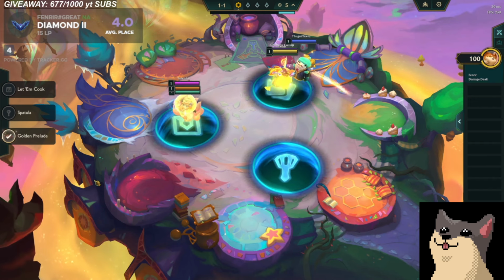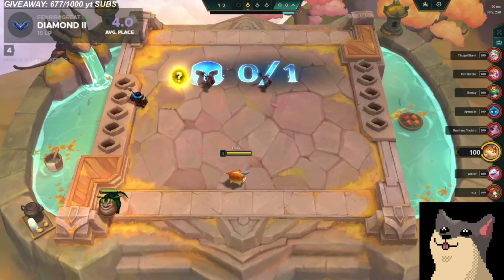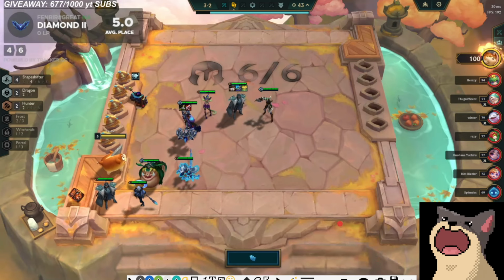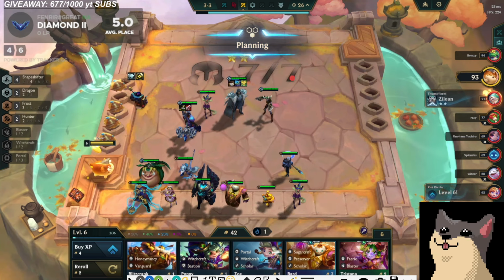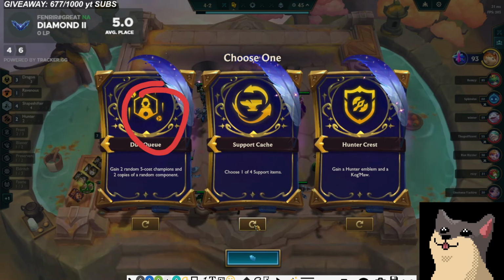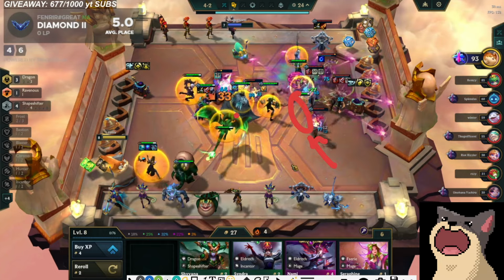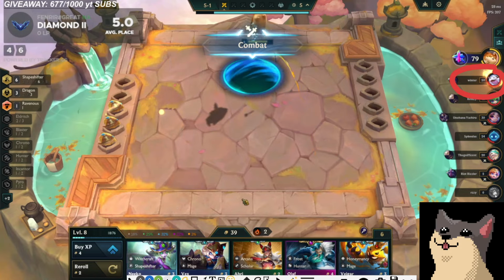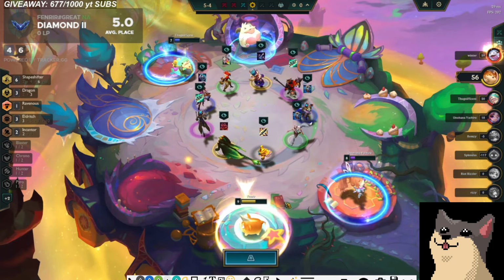LET 'EM COOK Tempo??? - Easy TOP 4 Making a Tactician Cape and Winning Early | TFT SET 12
Teamfight tactics Set 12 Patch 14.18, Previous Master Elo